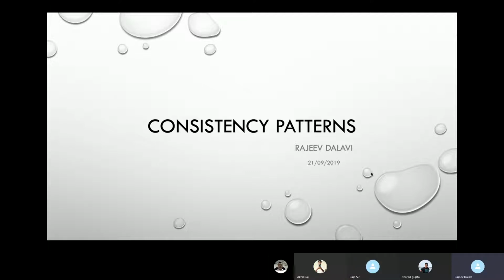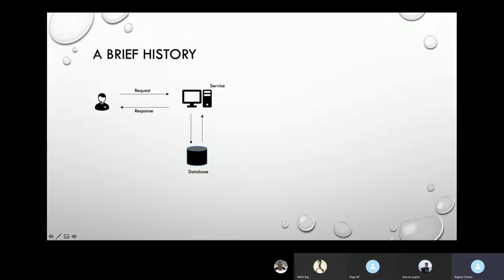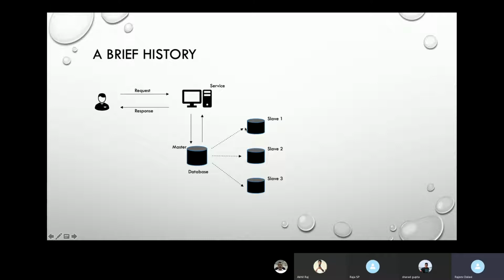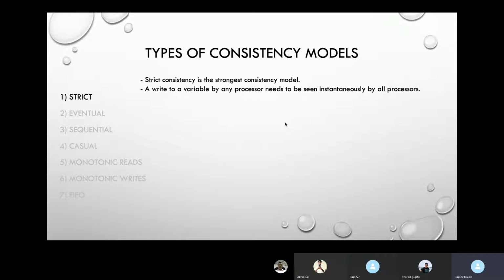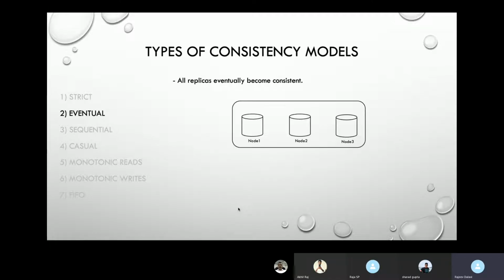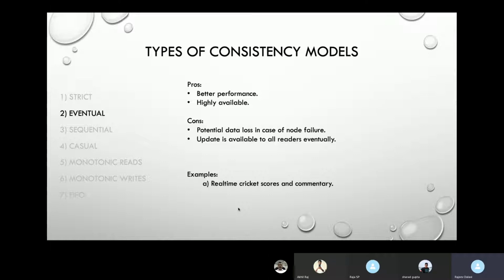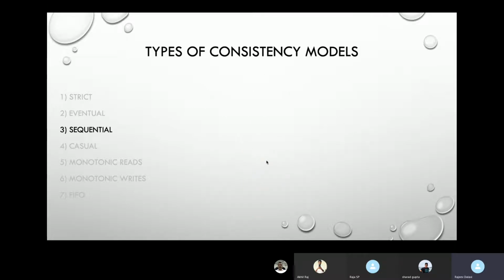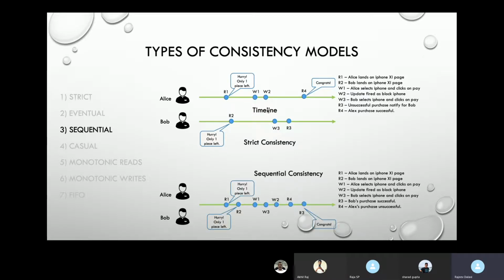Consistency Models Part 1 - Rajeev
Consistency Models Part 1 by Rajeev